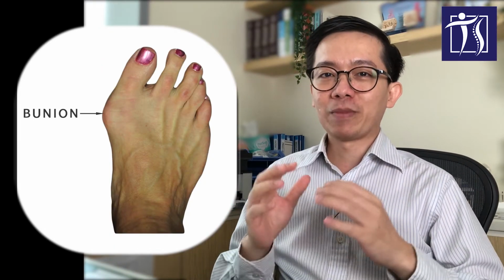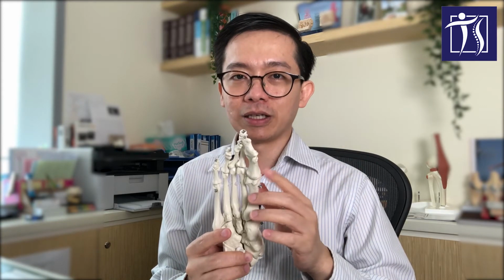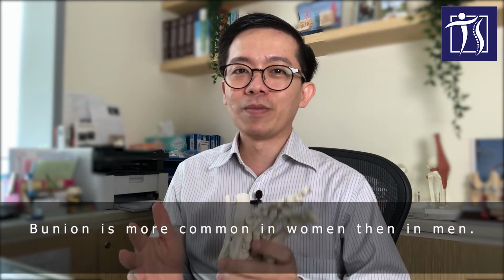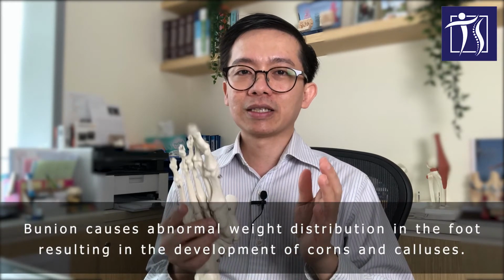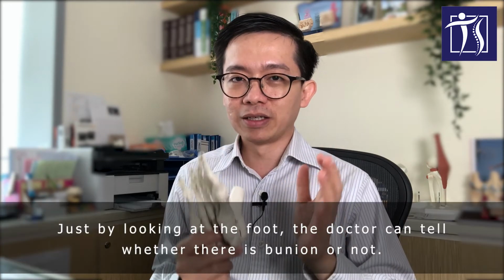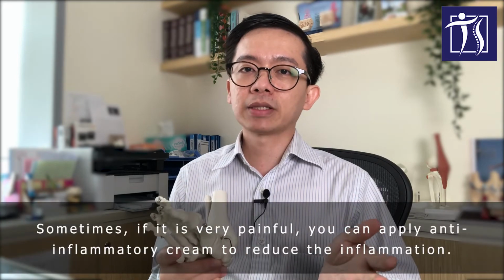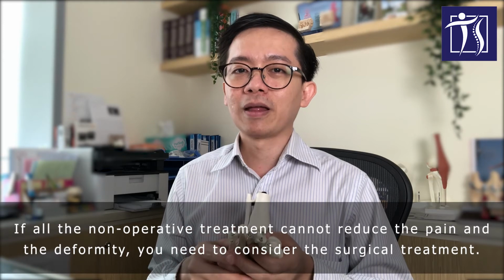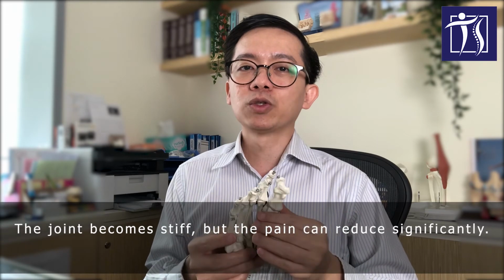BUNION / HALLUX VALGUS - DEFORMITY OF THE BIG TOE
Bunion is one of the common causes of painful big toe. It related to wearing tight and pointy shoes.

DR TONY SETIOBUDI is an orthopaedic and spine surgeon at Mount Elizabeth Hospital, Singapore. He is practicing in his clinic at SPRING HOPE ORTHOPAEDIC SPINE SURGERY at Paragon Medical.

SPRING HOPE ORTHOPAEDIC SPINE SURGERY
290 Orchard Road #18-06
Singapore 238859